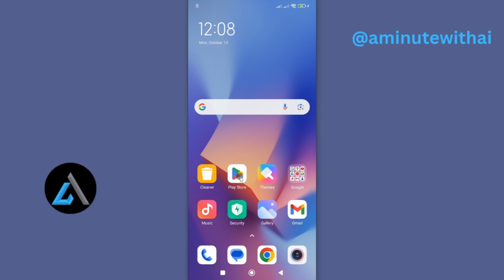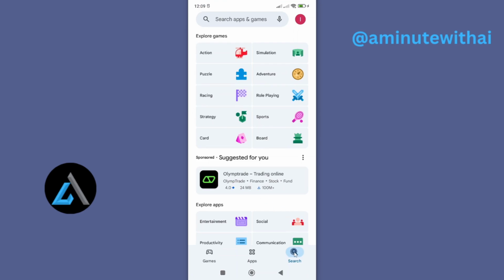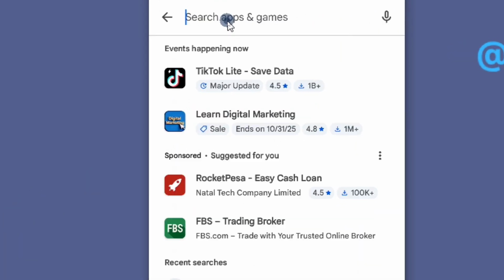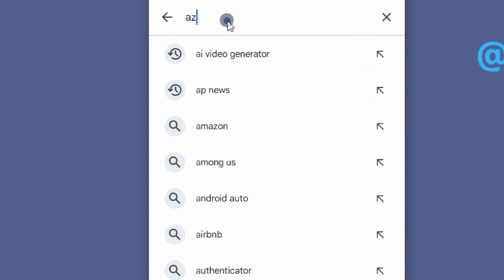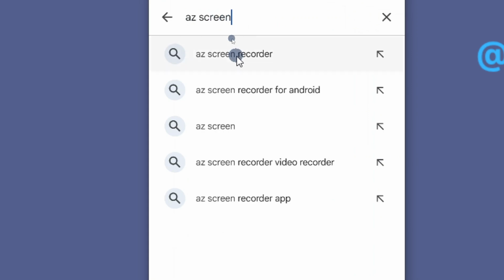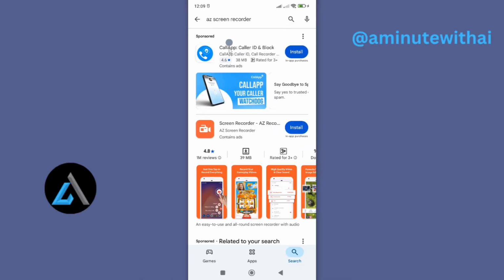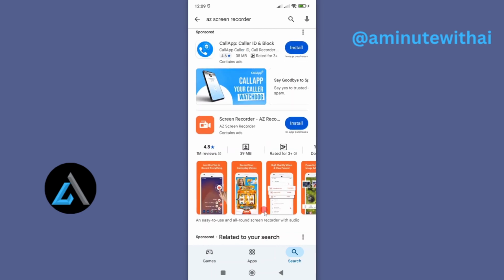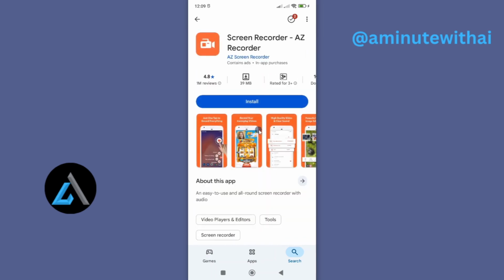How To Install The Right AZ Screen Recorder App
Learn how to install the correct AZ Screen Recorder app on your Android smartphone with this easy step-by-step guide. Avoid fake or duplicate versions as you find, download, and set up the official screen recording app for high-quality video captures.

Perfect for tutorials, gaming, and professional recordings!